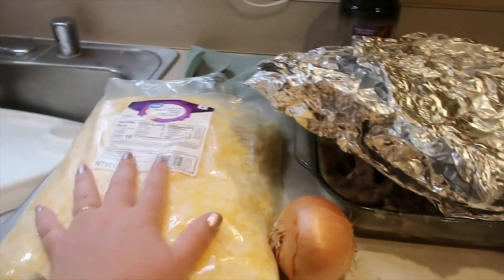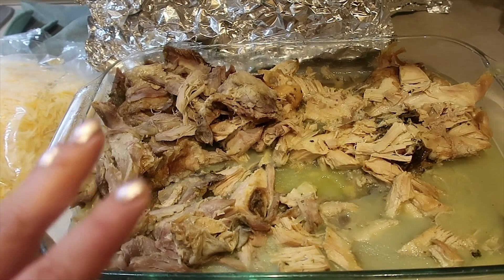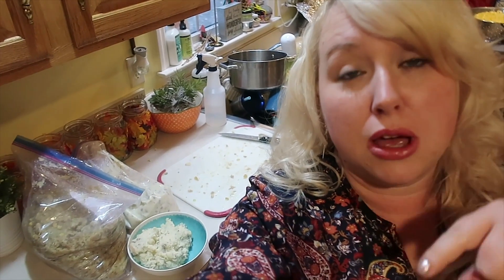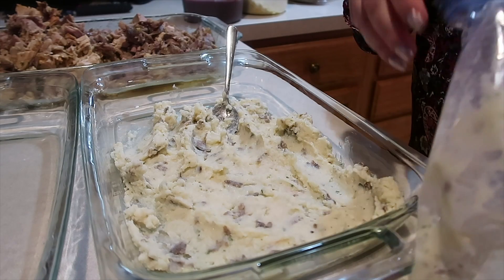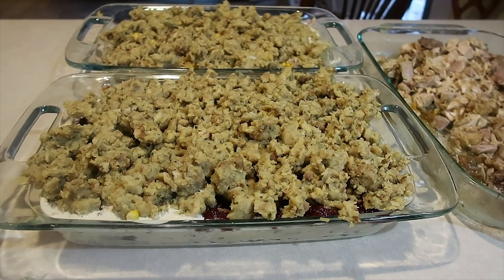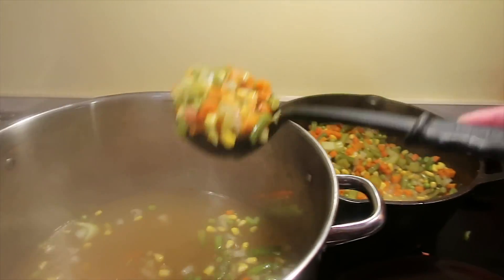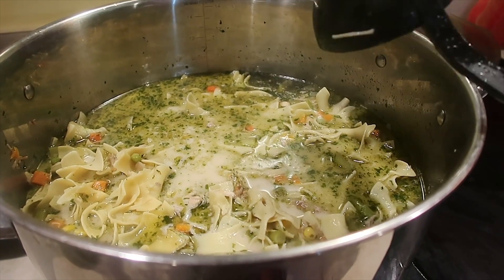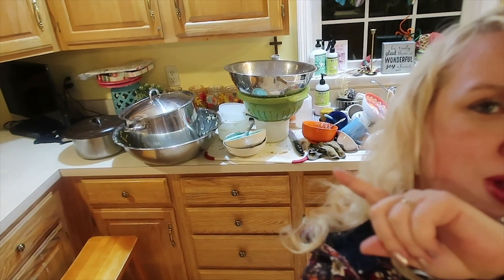🦃3 After-Thanksgiving LEFTOVER TURKEY RECIPES | Freezer Meals, too!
What can you do with leftover turkey? Today I have 3 after Thanksgiving leftover turkey recipe ideas just for you! And the best part is all 3 leftover turkey recipes are also freezer-friendly. That means you can turn any of these after Thanksgiving leftovers into easy freezer meals, too!

The 3 leftover turkey recipes using Thanksgiving leftovers that we're making today are leftover turkey noodle soup, after Thanksgiving casserole bake, and cheesy turkey tetrazzini!

These leftover turkey recipes will be up on LargeFamilyTable.com at some point, but I'm having a lovely holiday time with my family. Here are the Thanksgiving leftover turkey recipes right here for you!

***AFTER THANKSGIVING LEFTOVER TURKEY RECIPES***

1.) LEFTOVER TURKEY NOODLE SOUP

Ingredients you'll need to make Leftover Turkey Noodle Soup:

*Leftover turkey (stretch what you have available)
*One onion, chopped
*Several celery stalks, chopped
*One 32-oz bag of frozen peas, carrots, corn
*Three 48-oz containers of broth (or make your own leftover turkey broth)
*Four cups water (if you have less broth you and replace with more water - use what you have available)
*One cup heavy cream (if you like)
*Two 12-oz bags of your favorite egg noodles
*One tbsp each of parsley, onion powder, garlic powder
*Salt/Pepper per preference
*Two tbsp real butter (to cook veggies in - see below)

Recipe Directions for Leftover Turkey Noodle Soup:

*In Dutch Oven or large pan cook 1 chopped onion, celery, and frozen veggies until tender.
*Boil, cook, and drain egg noodles per package directions.
*In large stock pot add broth, water, spices, and peeled/shredded leftover turkey meat on low heat until noodles and veggies are done.
*Add veggies and egg noodles to the stockpot of turkey soup once those are complete. Continue to simmer all ingredients together for a bit (how do you like those *exact directions, ha!*) to let flavors blend and stir as needed.
*Serve Leftover Turkey Noodle Soup with salad, sandwiches, or as a meal on its own.

Freezer Meal Directions --- Once Leftover Turkey Noodle Soup is cooled fill several containers with soup leaving about 1 inch or so from the top to give room for expansion while freezing. I've talked to moms who use leftover ice cream buckets for freezing large batches of soups. I use a variety of containers that work well for soup freezer meals.

To use your soup freezer meals just set your container out in the refrigerator the day before you need it (or if you forget, defrost the day you need your soup using the cold water defrost method). Once soup is defrosted just reheat fully in microwave or stove top.

2.) LEFTOVER TURKEY TETRAZZINI RECIPE

Ingredients needed for the Leftover Turkey Tetrazzini Recipe:

*Two pounds of your favorite noodles (I used thin spaghetti)
*Two cups sour cream
*One 8-oz block cream cheese
*Four cups shredded cheese (for mixture)
*Four cups shredded cheese (two cups each topping for each bake)
*One onion, chopped
*Salt/Pepper per preference
*Two tbsp real butter (to cook onion, celery, and frozen veggies)

Directions for Leftover Turkey Tetrazzini:

*In Dutch Oven or large pan cook 1 chopped onion, celery, and frozen veggies with 2 tbsp butter until tender.
*Boil and drain noodles per package directions.
*In mixing bowl combined shredded leftover turkey, fully cooked and tender onion, celery, and veggies, cream cheese, 2 cups sour cream, 4 cups shredded cheese, and mix completely. I use my hands for this step.
*Fill two 9x13 baking pans with leftover turkey recipe mixture.
*Top each bake with two cups of shredded cheese each.

*To bake immediately place in oven at 375 for 30-35 minutes or until hot and bubbly.

Freezer Meal Directions -- to use this Leftover Turkey Tetrazzini as a freezer meal wrap each 9x13 pan in two layers of foil (don't forget to label/date your foil) and two layers of plastic wrap. Freeze for up to 3-months.

To cook your freezer meal just set out from freezer into refrigerator the day before you need it and defrost. On cooking day remove the plastic wrap and foil. Bake at 375 degrees for 45 minutes or until hot and bubbly. Casserole freezer meals need to reach an internal temp of 160 degrees.

3.) AFTER THANKSGIVING CASSEROLE BAKE RECIPE

Ingredients for the After Thanksgiving Casserole:

*Leftover Turkey
*Leftover Stuffing
*Leftover Gravy
*Leftover Mashed Potatoes
*Leftover Veggies (corn, green beans, carrots - whatever you have!)
*Leftover Cranberry Sauce

After Thanksgiving Casserole Recipe Directions:

*In 9x13 pan layer mashed potatoes, leftover turkey, veggies, gravy, cranberry sauce (or not), and top with leftover stuffing.
*Cover with layer of foil and bake at 375 degrees for 35-40 minutes.

*I've run out of YouTube word count space - ha! Follow the freezer meal directions above for the previous freezer meal recipe for this bake, too! :)